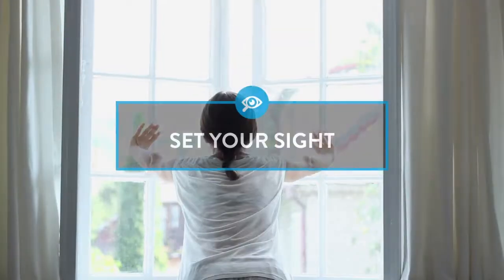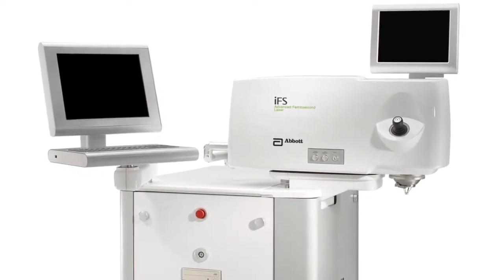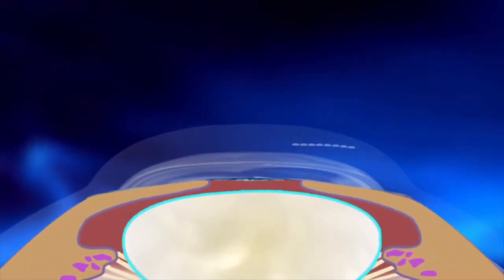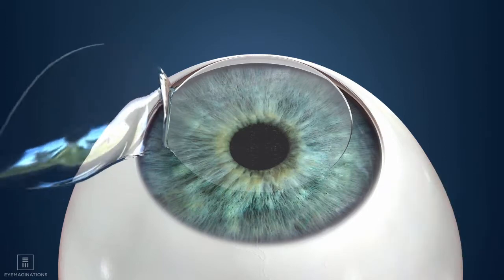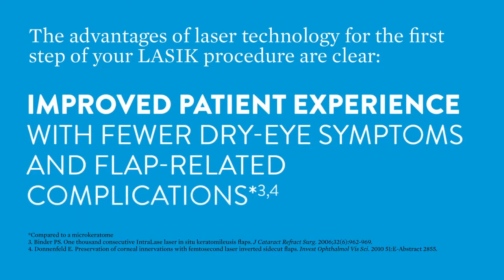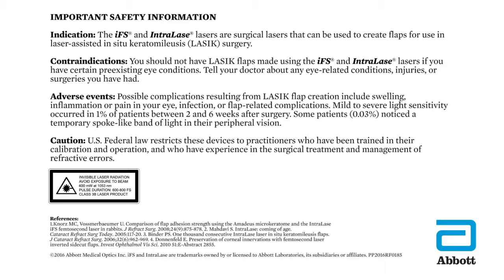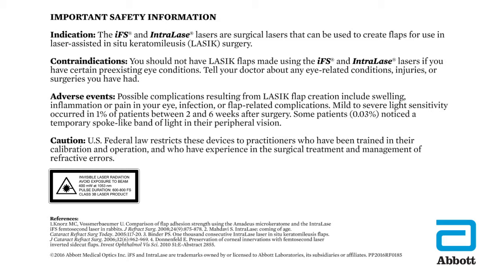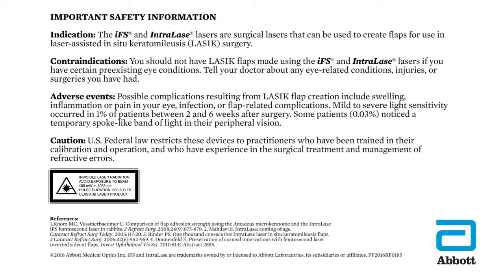Intralalse IFS Patient Video 720p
Blade-free technology for making LASIK flaps